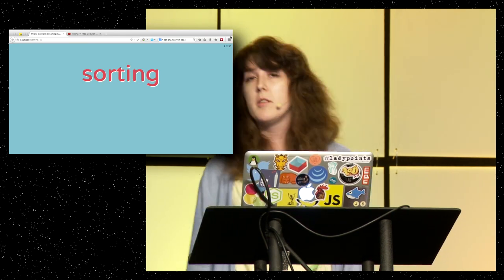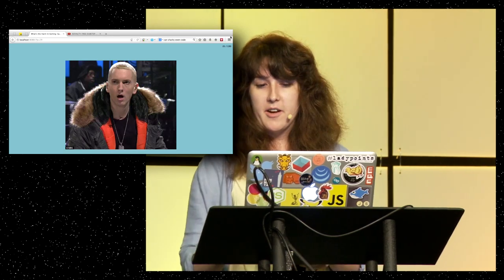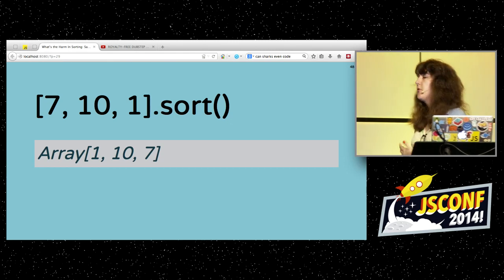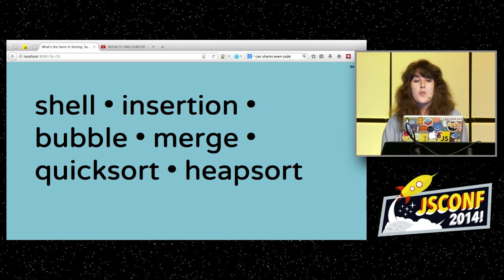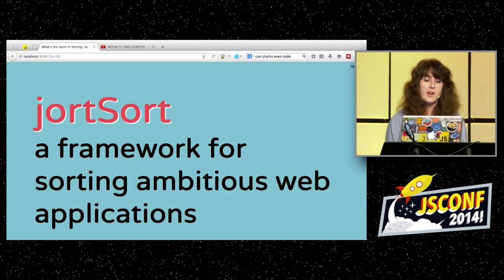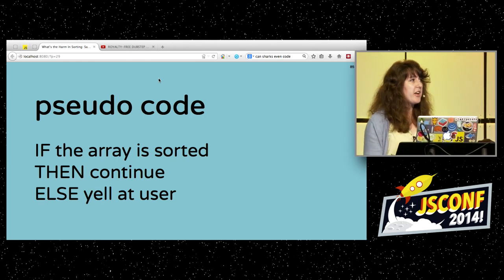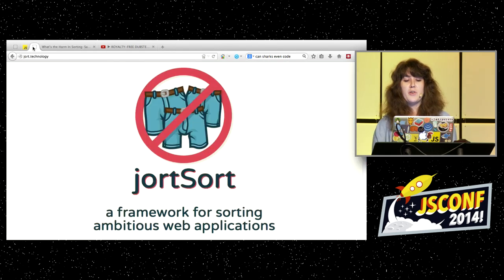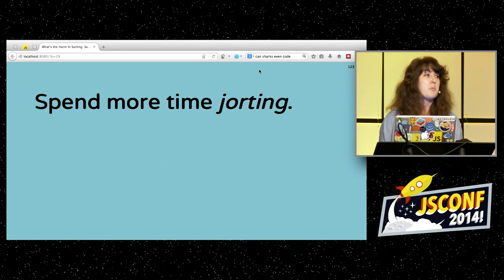Jenn Schiffer: What's the Harm In Sorting: Sanitizing Inputs For More Optimized JS [JSConf2014]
NaN